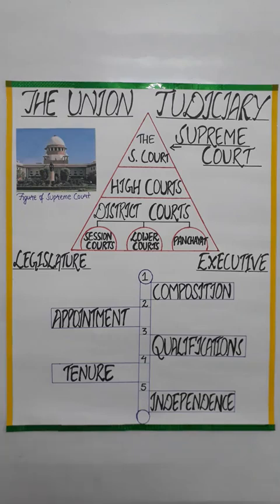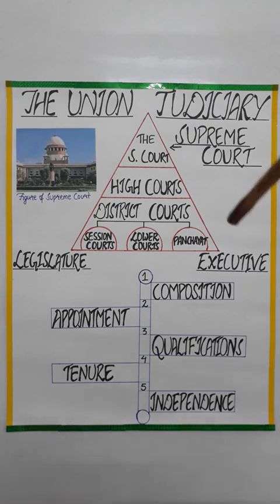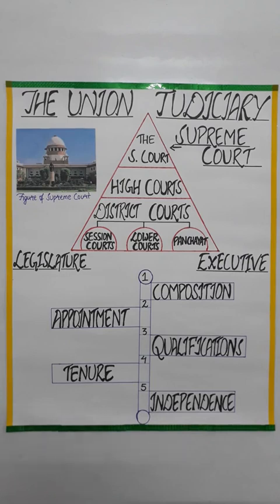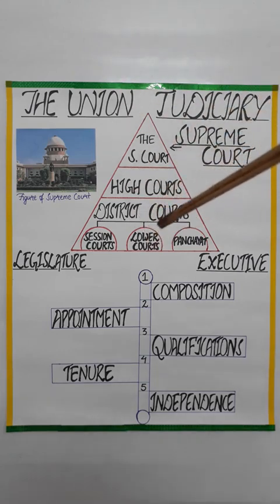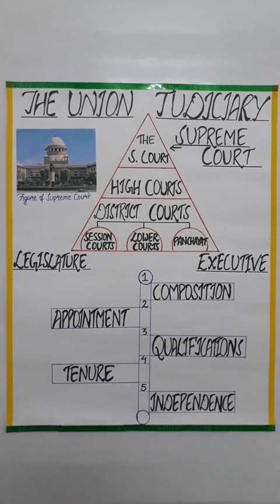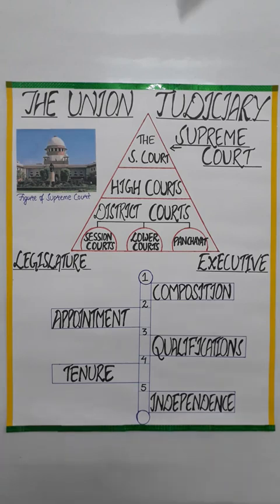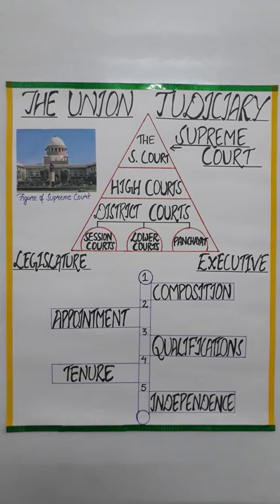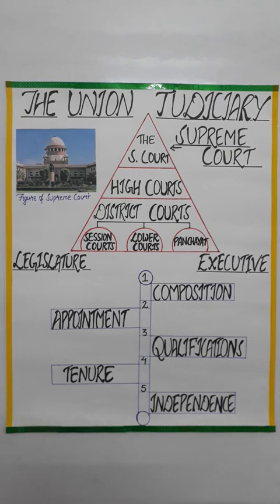SUMITRA CHHETRI - B. ED. 2nd SEMESTER